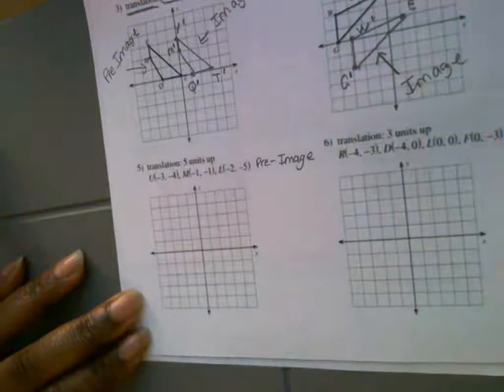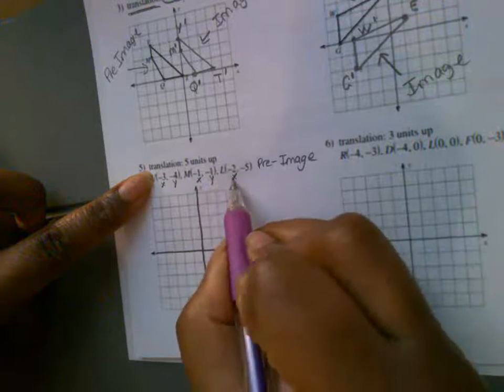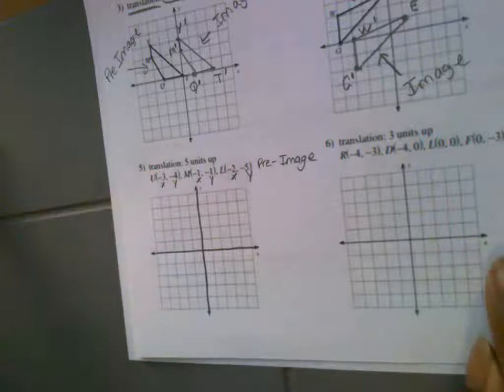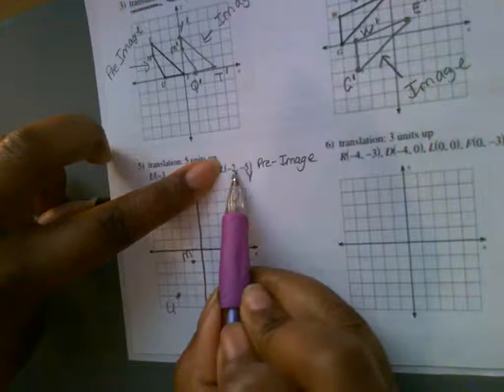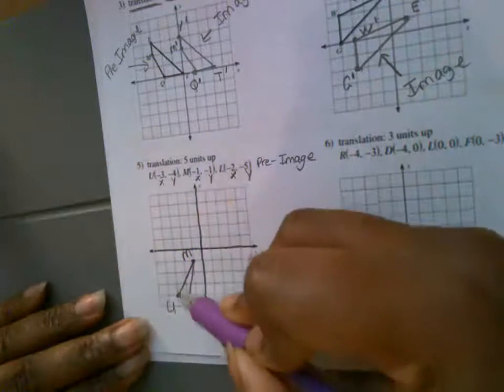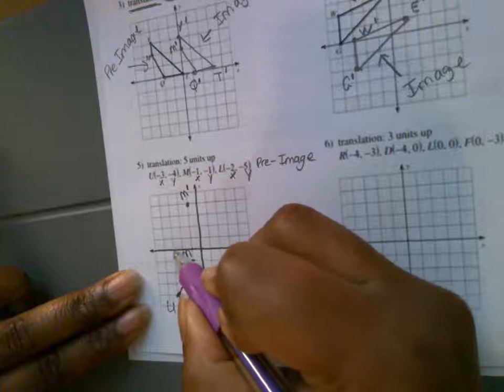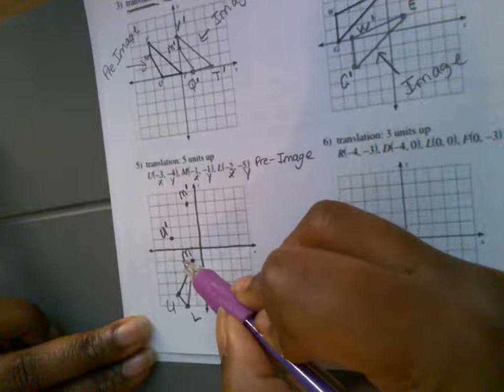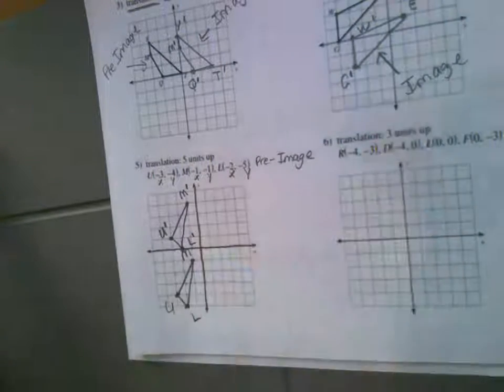Translations Q1W2 Day 2 Review